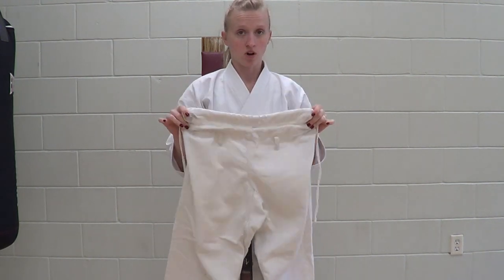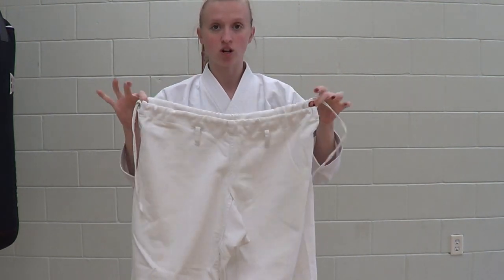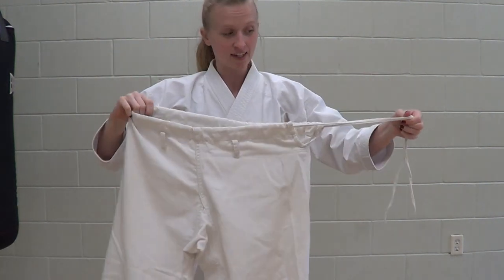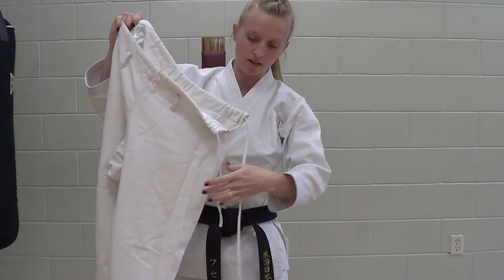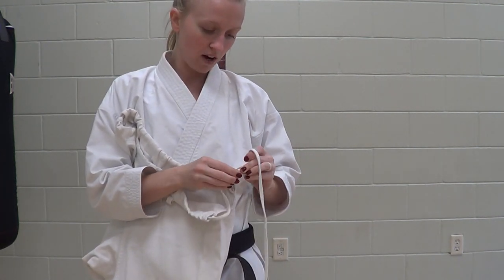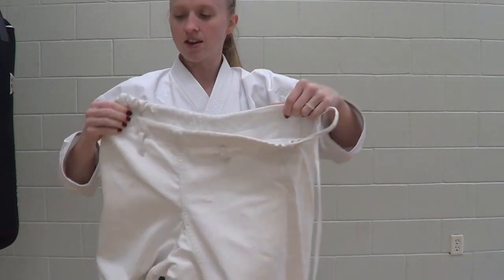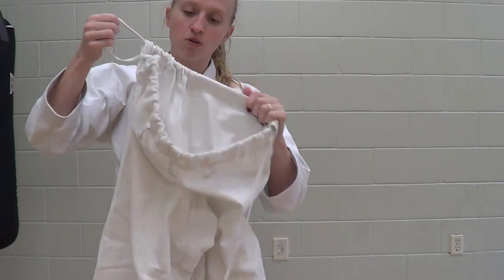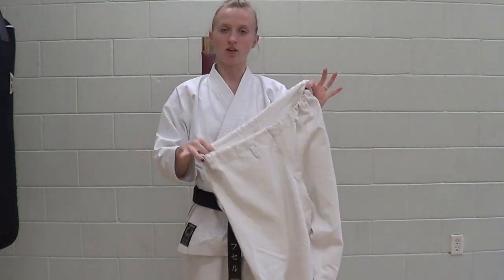How to Fix the Drawstring of Your Karate Pants